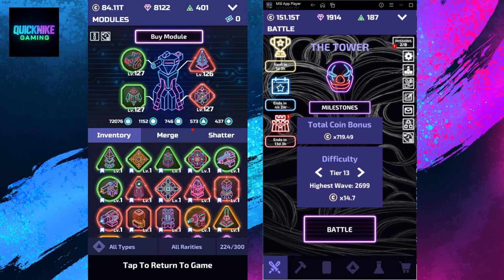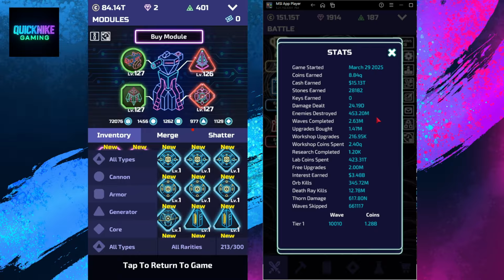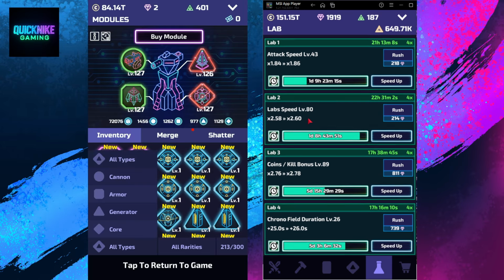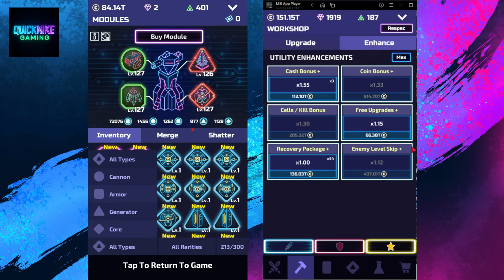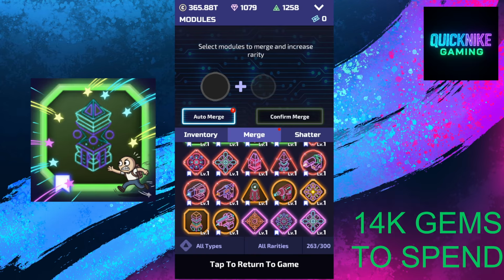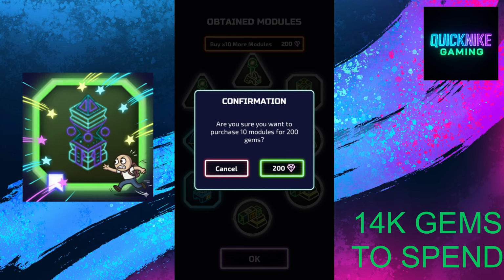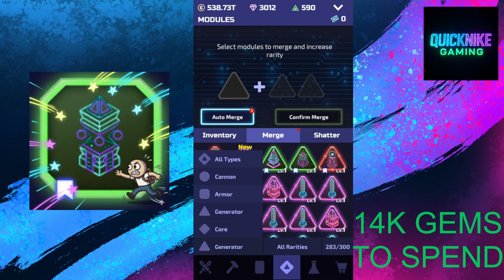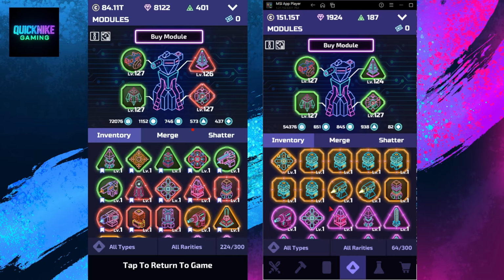The Tower Episode 12 - The CALM before the storm (14k Gem pull)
Massive increase in econ this week with changes to my set up.
Chasing that Orbital Augment, can I get it?

Quicknike Tower ID: DB4EDB306B29A471